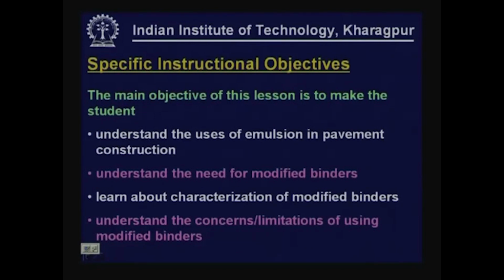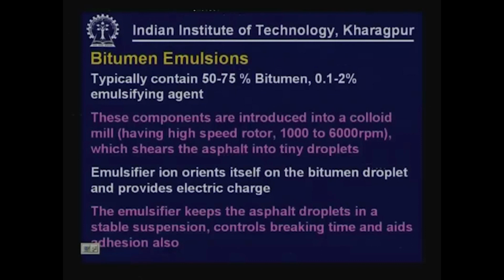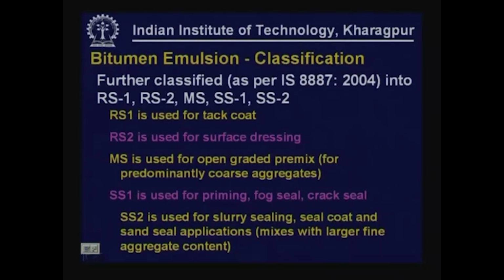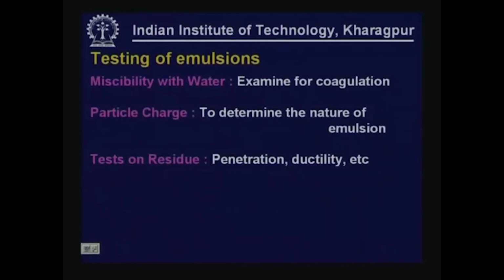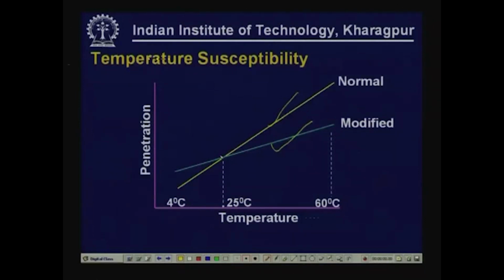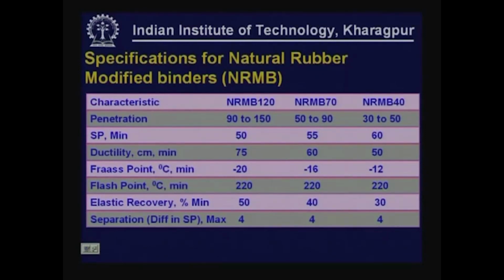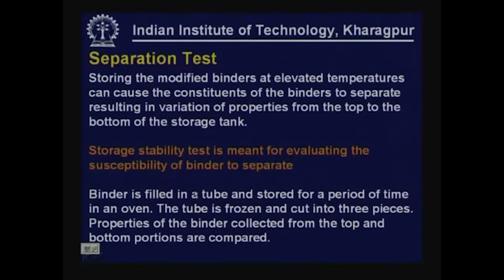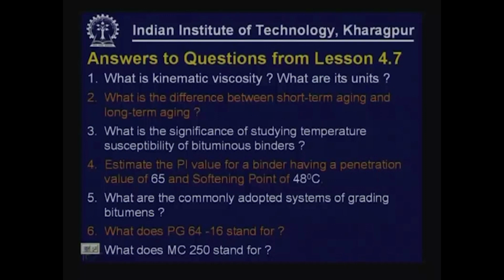Pavement Materials - V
Course: Introduction to Transportation Engineering